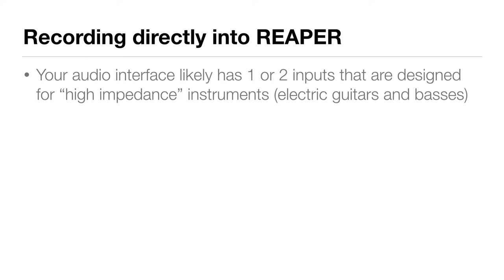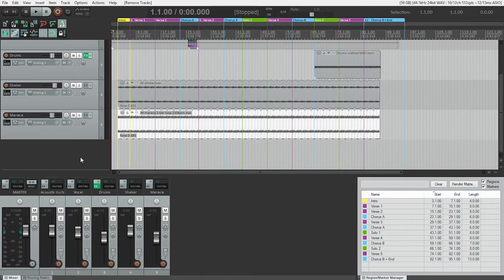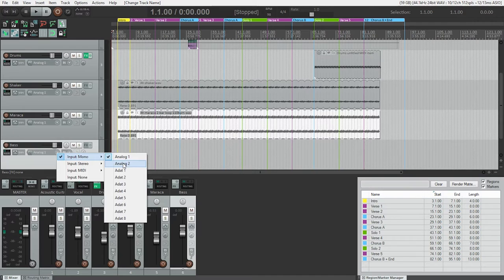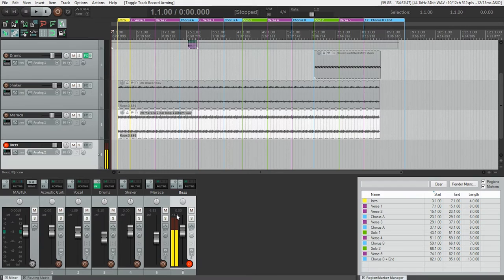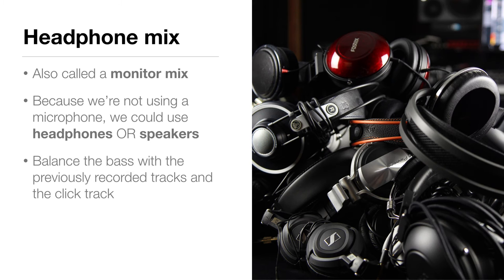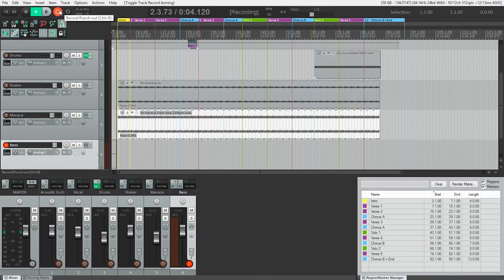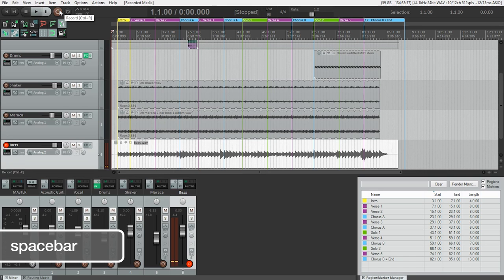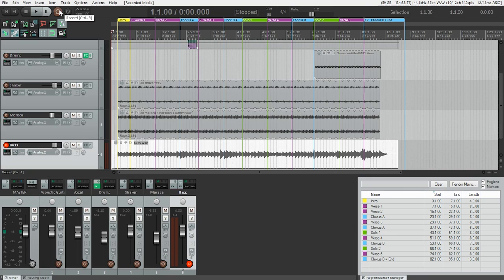How to record electric bass direct (without an amp) in REAPER (updated)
There are times you may need or want to record an electric instrument, such as an electric guitar or bass, without using an amplifier or microphone. In this video, we’ll explain what the “high impedance” input is on your audio interface, and how to use it. Then we’ll walk through the process of recording an electric bass directly into REAPER, without using an amp or mic.
Audiohackr helps music creators learn how to record and share their music.